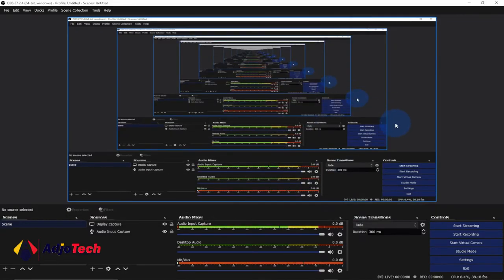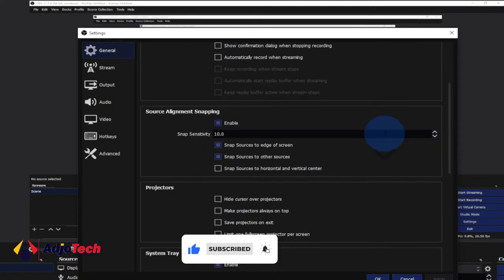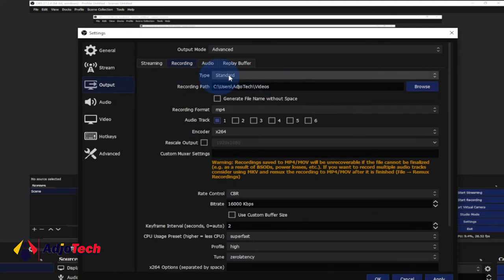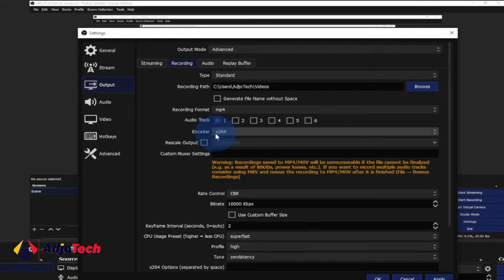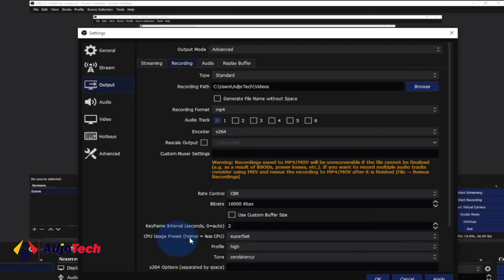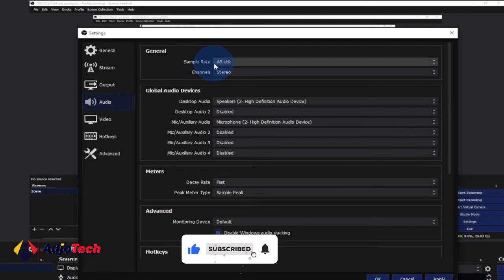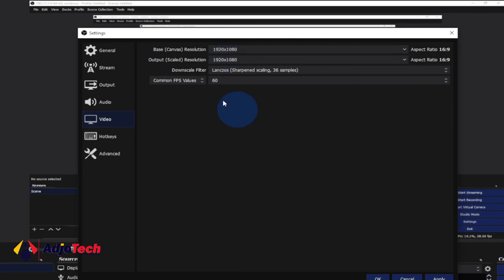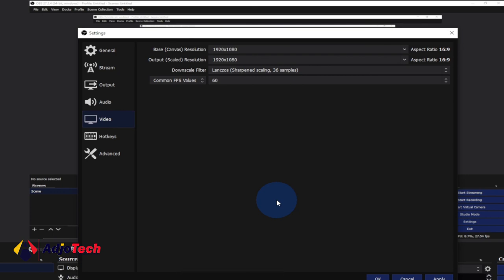Best settings OBS 2022 | best OBS settings for recording 2022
In this tutorial, I will be showing the best settings OBS 2022 and OBS recording settings 2022.